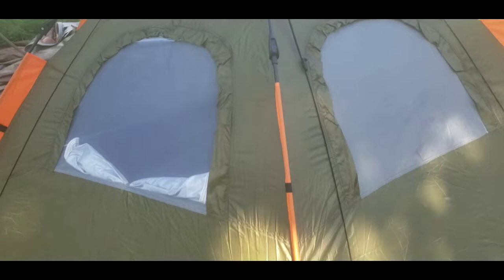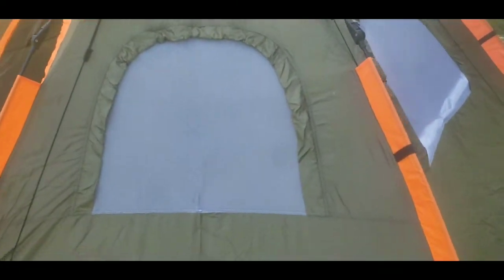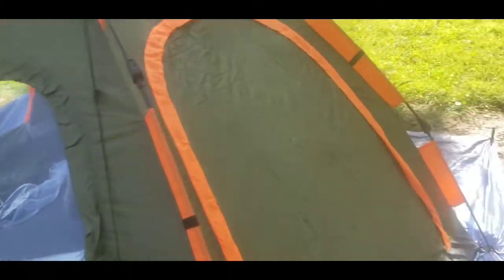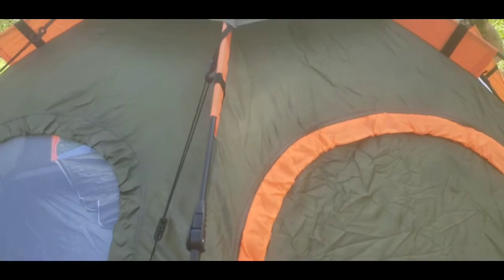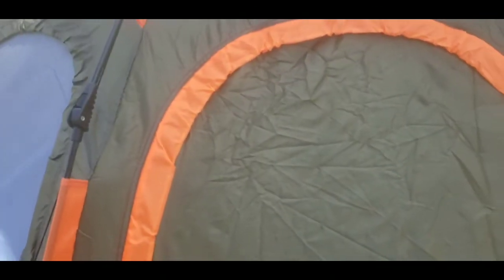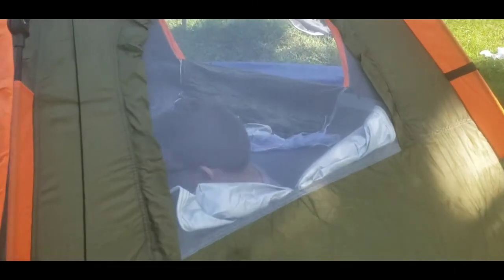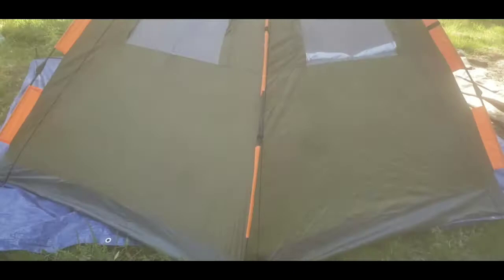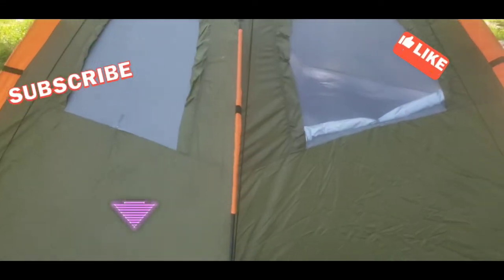OutDoor Life New Tent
In this video we talk a lil about tents anca 2nd hobby of mine. Camping an Fishing.  If you like what we do an would like to donate all donations will go to better equipment, giveaways, charity, shipping, etc.
IF your a Reptile or animal  lover you need to hit this link an follow what is going on with the laws .
USARK
For available animals and all the links to my stuff.